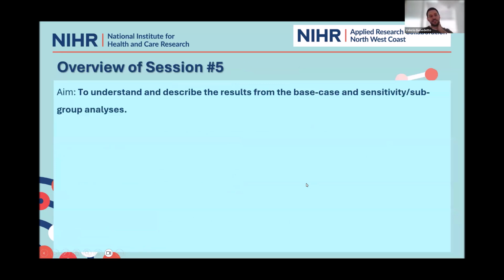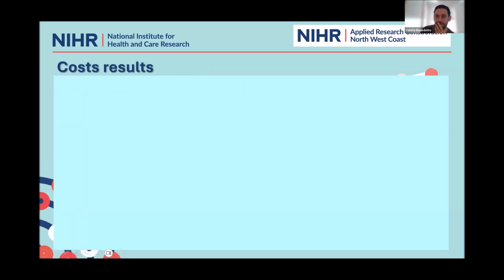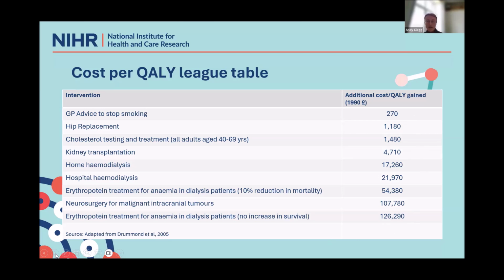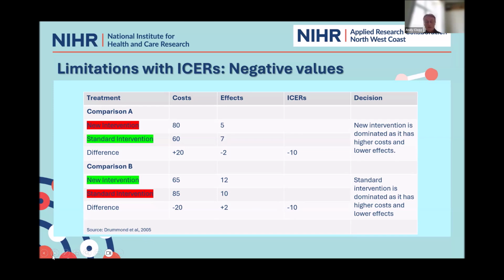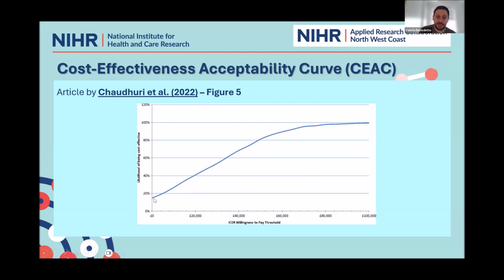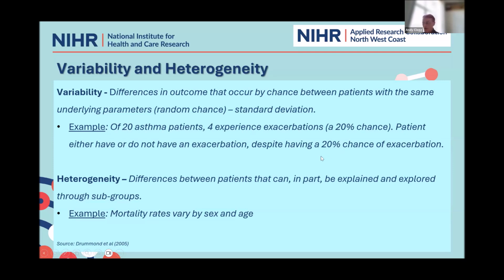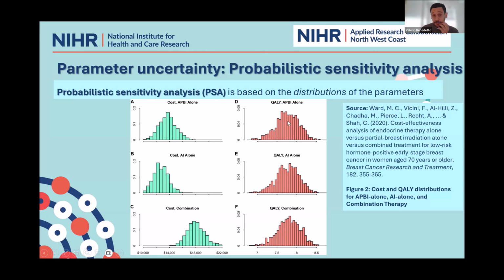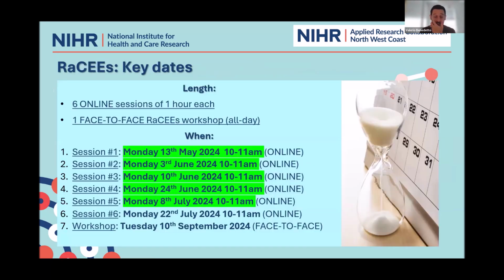RaCEEs Spring/Summer 2024 – Session #5: Analyses and results [RaCEEs] (MIDAS)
In Session #5 of the RaCEEs course, Andy Clegg (MIDAS Theme & UCLan and Valerio Benedetto (MIDAS Theme & UCLan) describe the key analyses undertaken in an economic evaluation, providing examples on how to interpret the results in the context of wider health and social care decision-making.